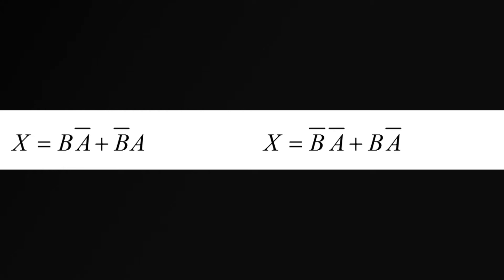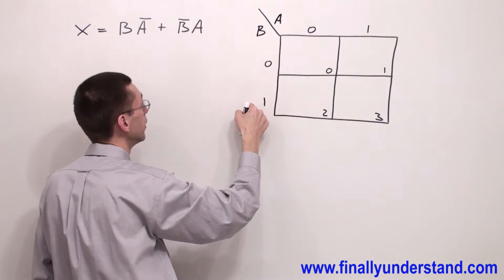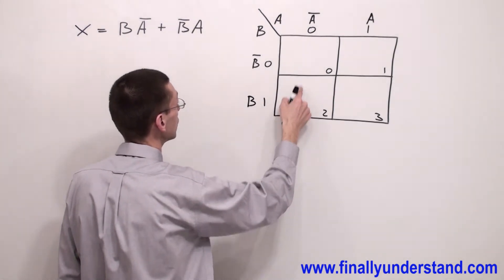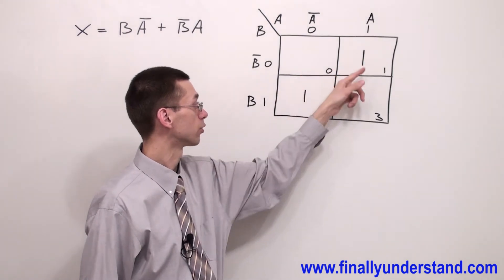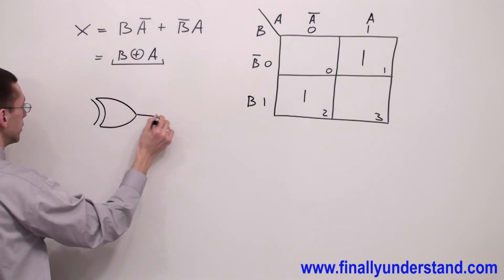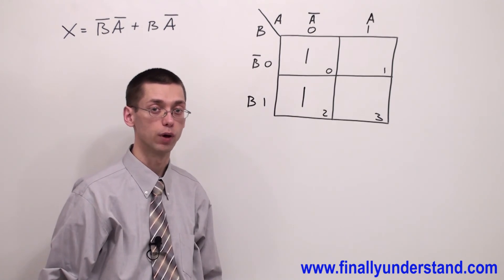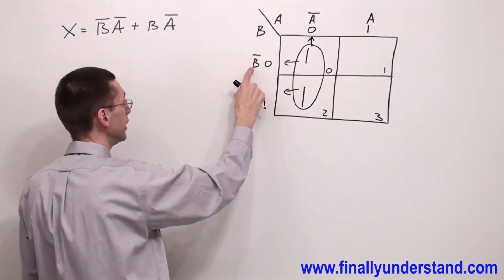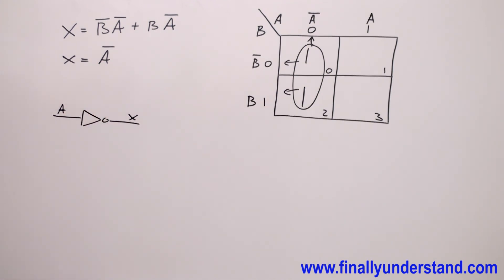K-Map Tutorial STEP-BY-STEP 01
In this video, we explain Karnaugh Maps (K-Maps) in Digital Circuits I. Learn how to simplify Boolean expressions step by step using K-Map methods. We cover 2-variable, 3-variable, and 4-variable K-Maps, along with SOP & POS simplifications.

This tutorial is perfect for engineering students, electronics learners, ECE/Computer Engineering majors, and GATE exam preparation.